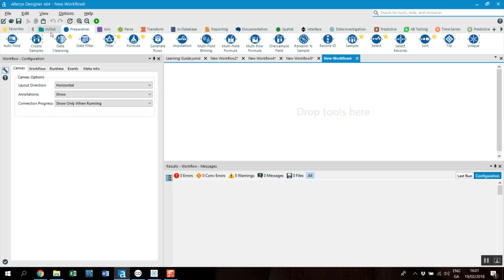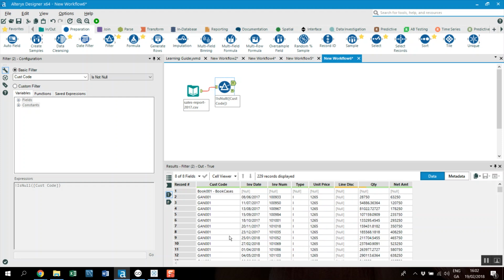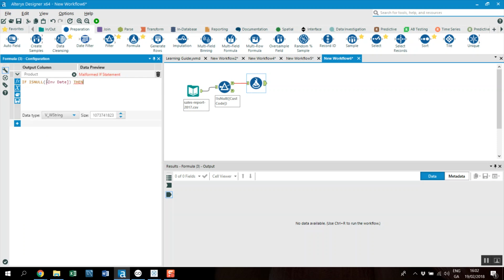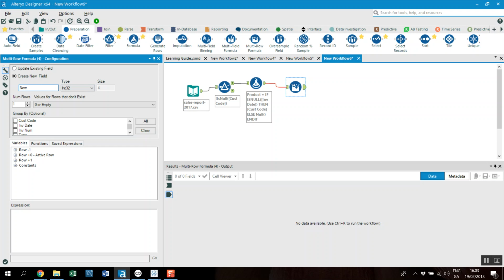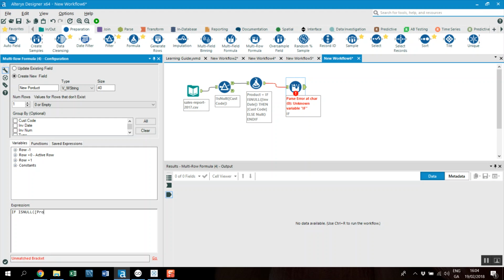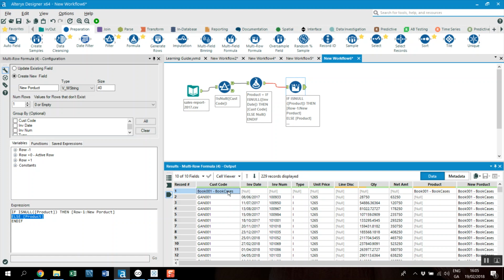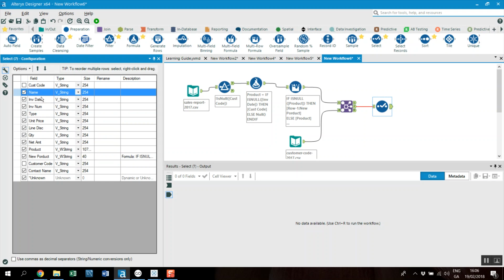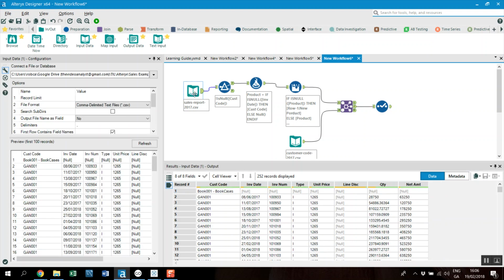Alteryx Sales Data Prep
Alteryx, Data Prep, Multi-row formula, join